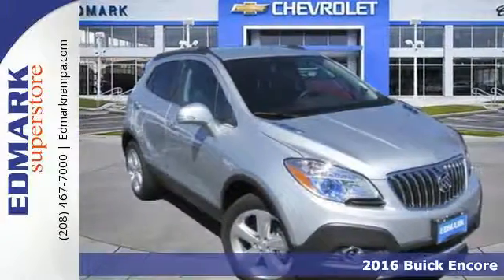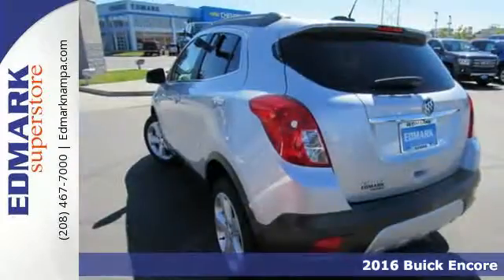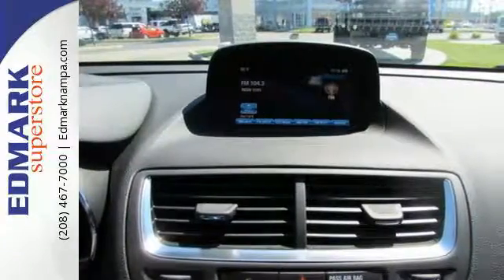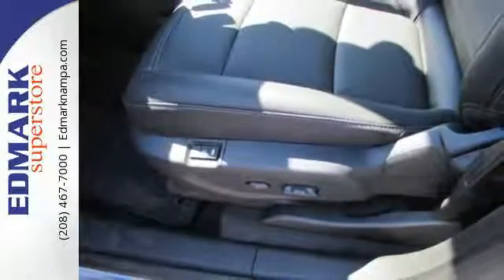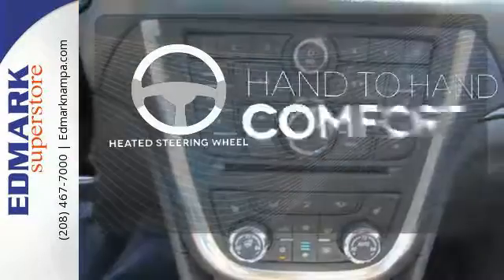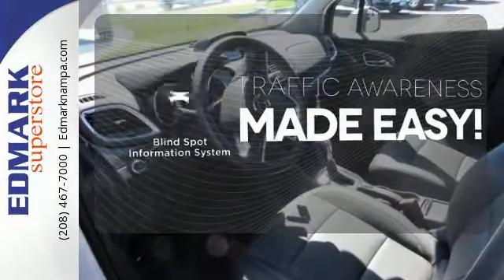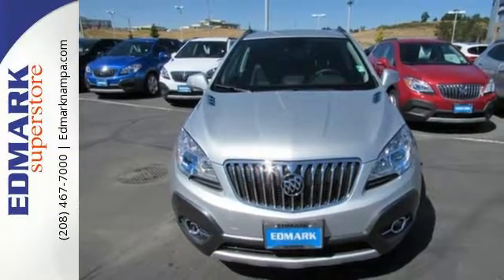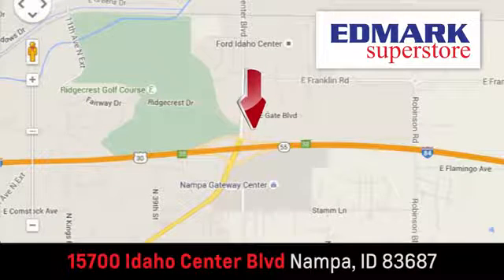2016 Buick Encore Boise ID Nampa, ID #66053 - SOLD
Year: 2016
Make: Buick
Model: Encore
Trim: Leather AWD
Engine: 4 Cyl. 1.4
Transmission: Automatic
Color: Quicksilver Metallic
Interior: Ebony
Stock #: 66053
VIN: KL4CJGSB4GB678177
S Want to stretch your purchasing power? Well take a look at this terrific-looking 2016 Buick Encore. It is nicely equipped. This wonderful Buick Encore is just waiting to bring the right owner lots of joy and happiness with years of trouble-free use.

Address:
15700 Idaho Center Blvd